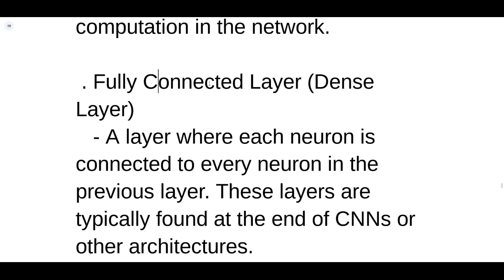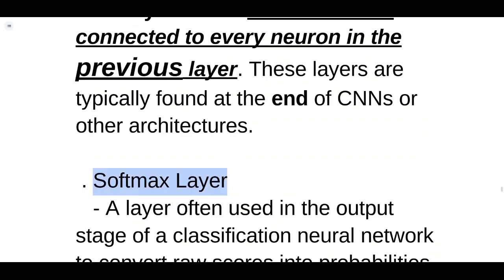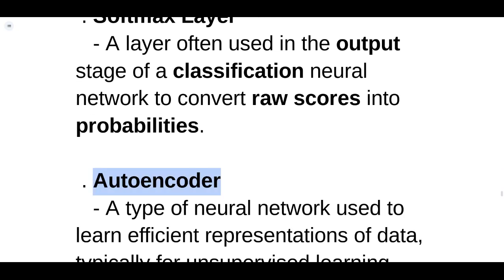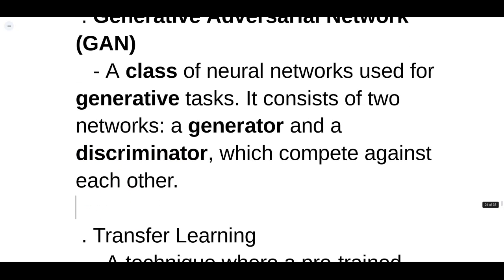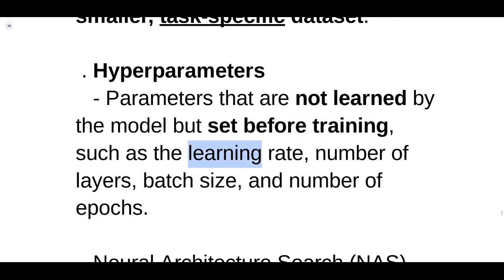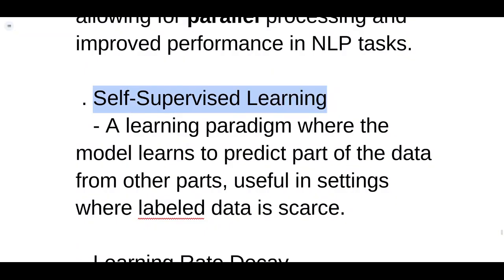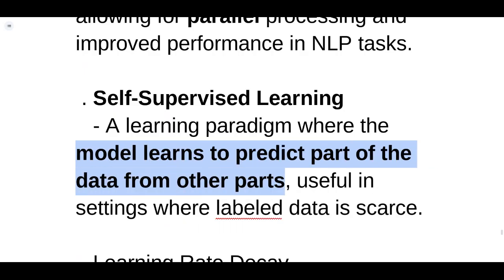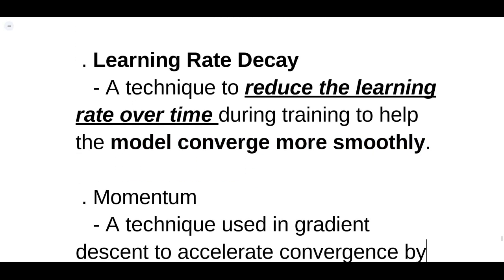Neural Networks (continued from previous lecture)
Fully Connected Layer (Dense Layer),Softmax Layer,Autoencoder,Generative Adversarial Network (GAN),Transfer Learning,Hyperparameters,Neural Architecture Search (NAS),Attention Mechanism,Transformer,Self-Supervised Learning,Learning Rate Decay,Momentum,Weight Initialization,Cross-Validation